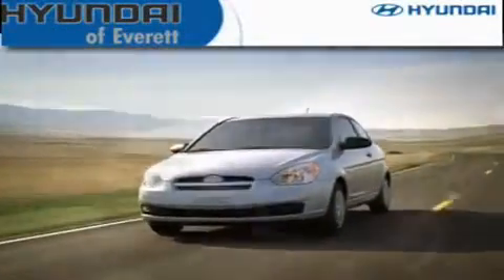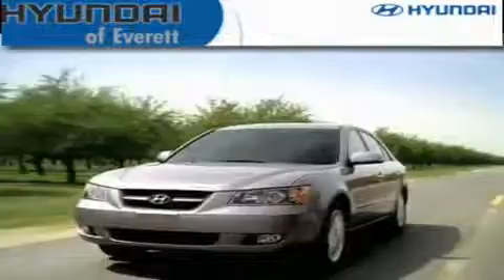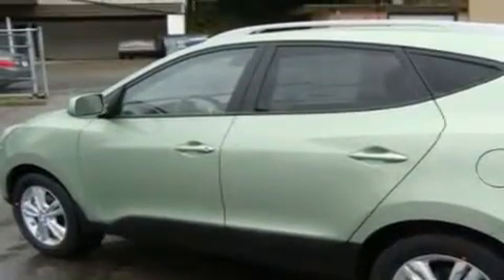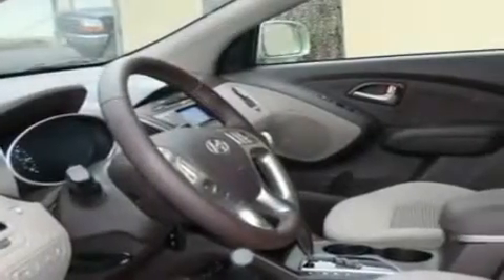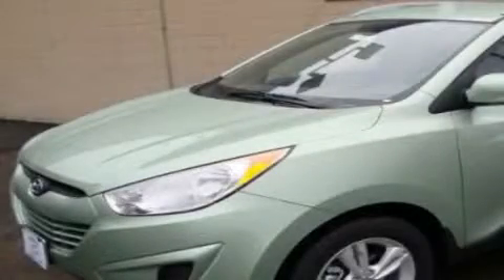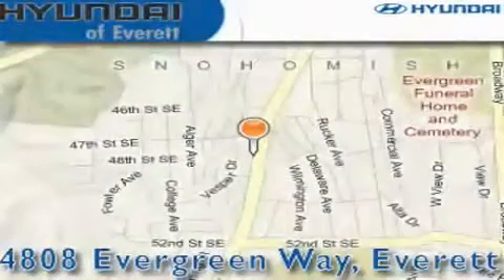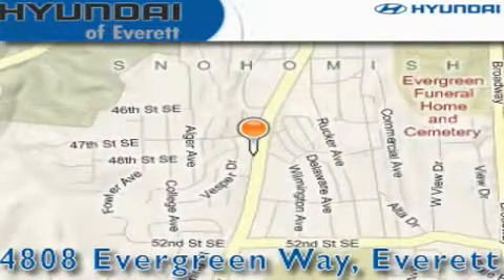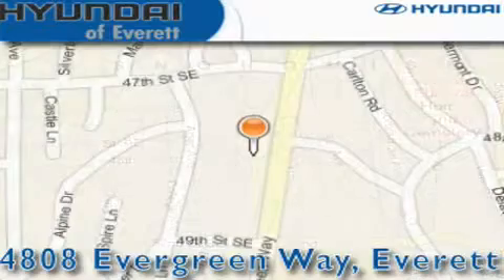2011 Hyundai Tucson Everett WA 98203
Year: 2011
 Make: Hyundai
 Model: Tucson
 Engine: 2.4L 4CYL
 Trans.: Automatic
 Exterior: Kiwi Green
 Miles: 10
 Interior: Taupe

 2011 Hyundai Tucson Everett WA